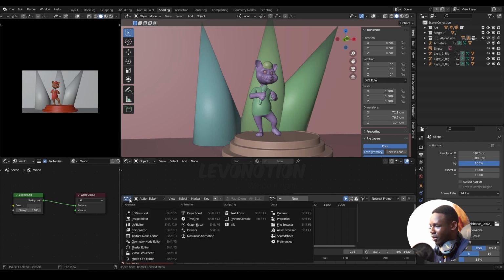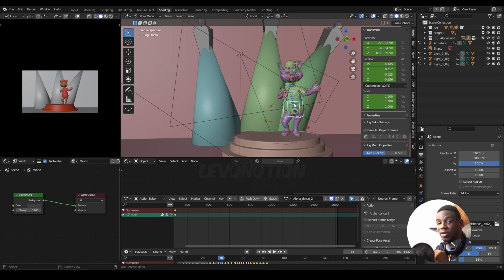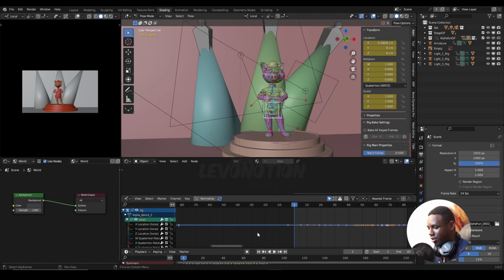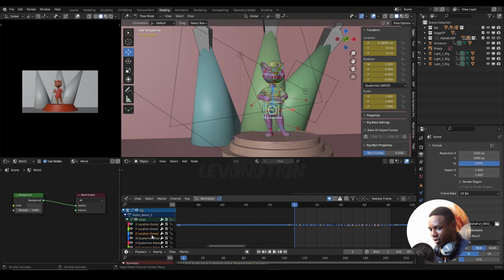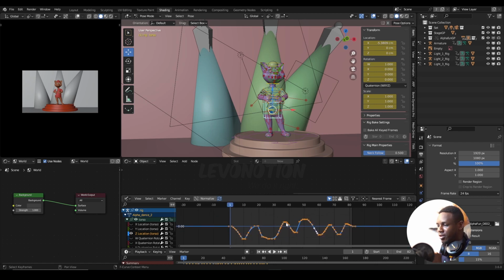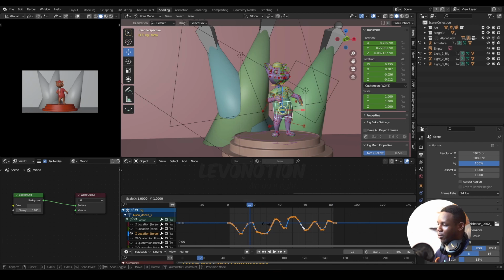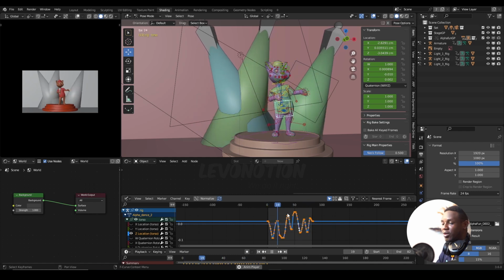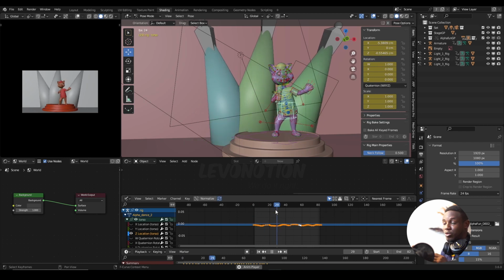How To Edit Animation Using Graph Editor In Blender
Using the graph editor to edit your animation will make your workflow faster. This video will show you how to utilize the graph editor for editing animation. This technique works in Blender 2.7 series, Blender 2.8 series, 3 series, and the latest version.

How To Edit Animation Using Graph Editor In Blender 3.6.0